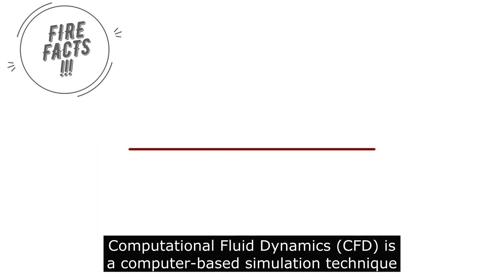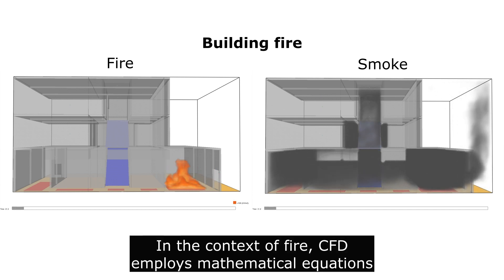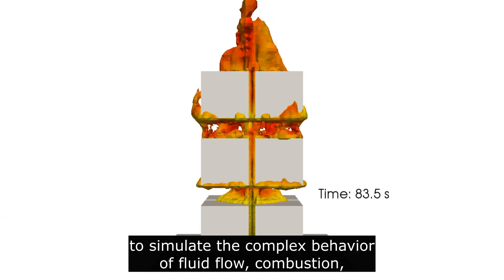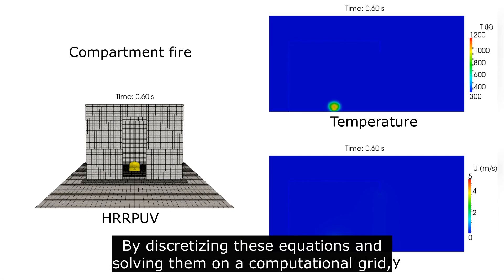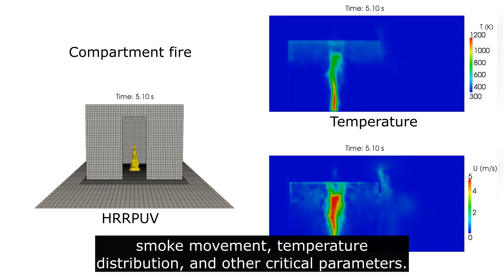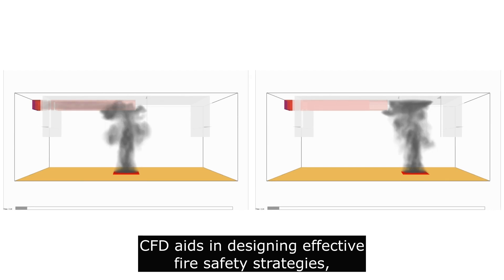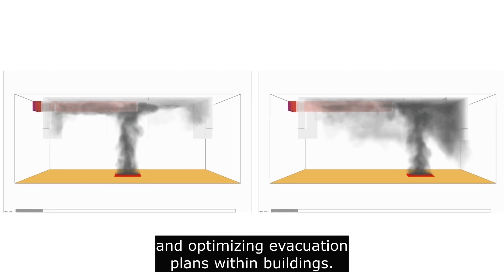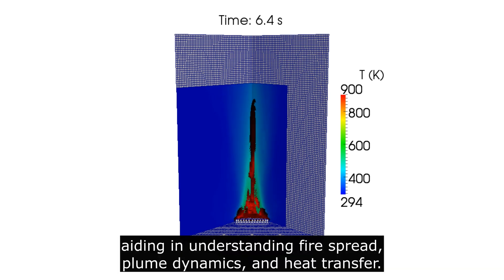Fire facts 🔥 - Computational Fluid Dynamics (CFD)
Exploring the role of Computational Fluid Dynamics (CFD) in simulating and understanding fire behavior 🔥✨